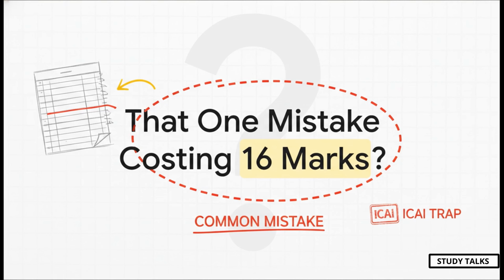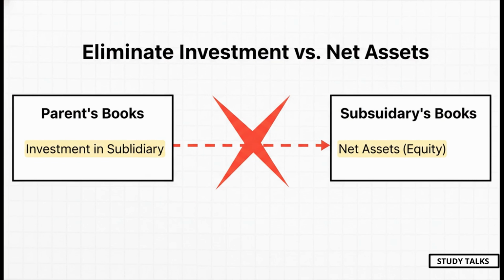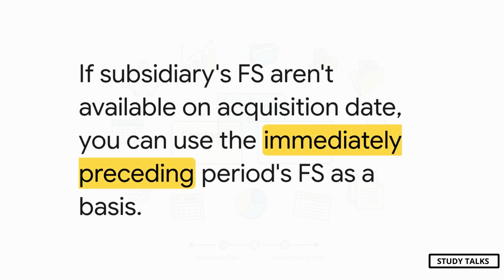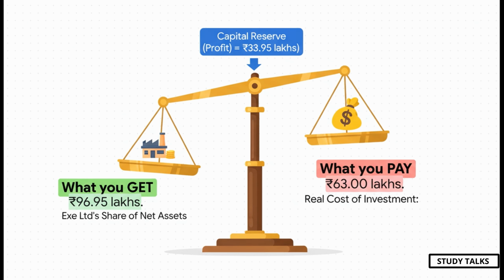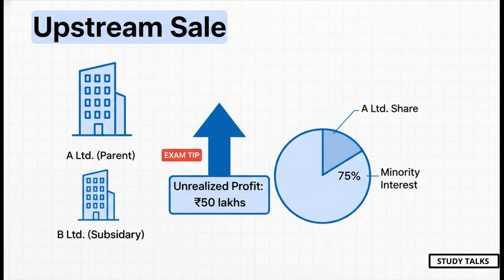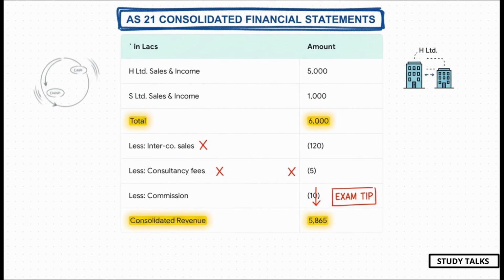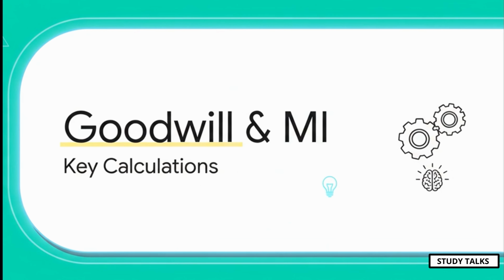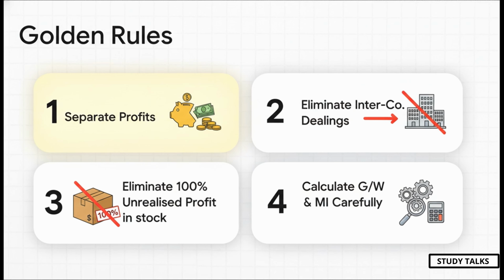AS 21: CONSOLIDATED FINANCIAL STATEMENTS | ANIMATED | CA INTER ACCOUNTS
This video covers AS 21 – Consolidated Financial Statements, one of the most important Accounting Standards for CA Inter. AS 21 deals with the preparation and presentation of consolidated financial statements when a parent company controls one or more subsidiaries.

1) Recommended Black Dot pen
2) Set of Notebooks
3) Compact Desk Clock